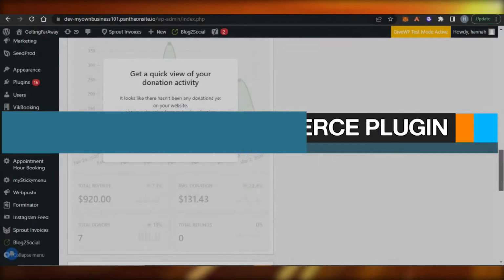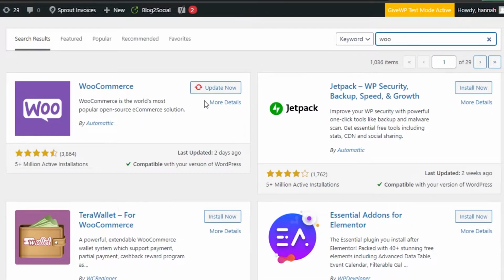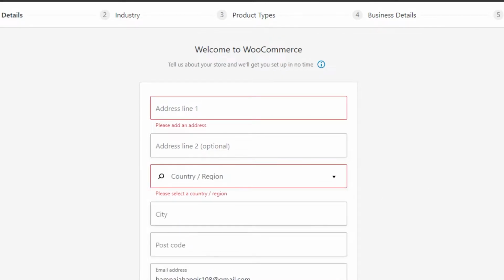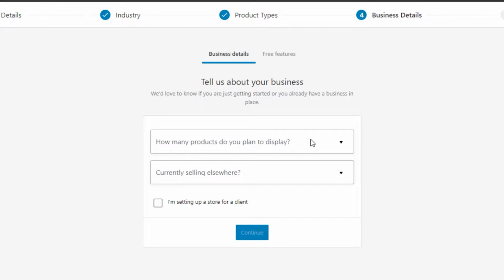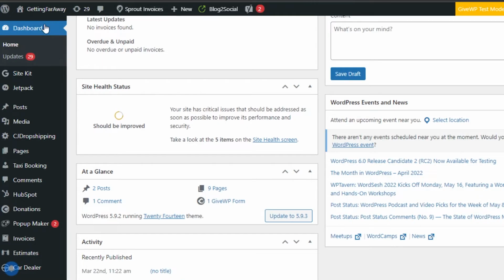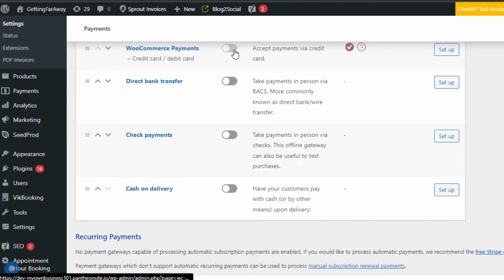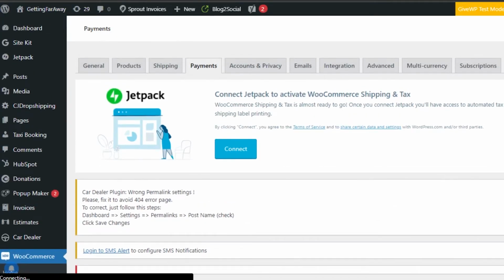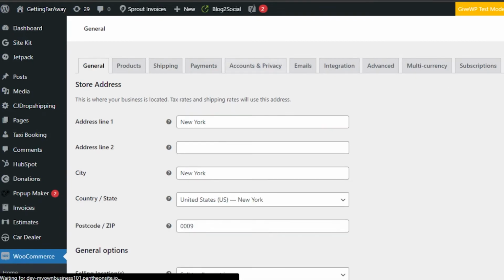How To Use WooCommerce Plugin In Wordpress | WooCommerce Tutorial (2022)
It is really easy to do and learn to do it in just a few minutes by following this super helpful tutorial.

00:00 Intro
00:05 How To Use WooCommerce Plugin In Wordpress
05:00 WooCommerce Tutorial